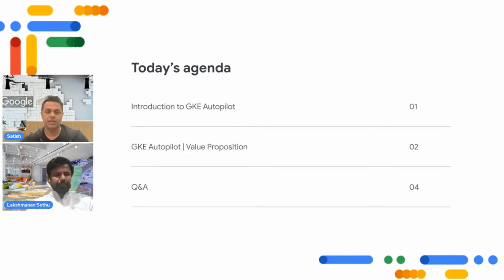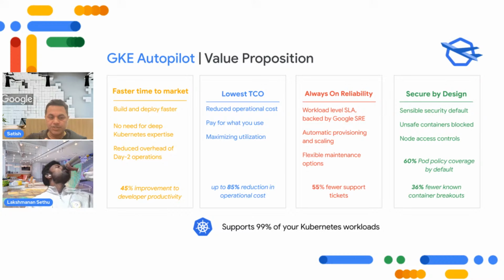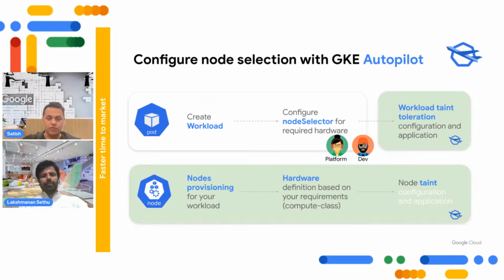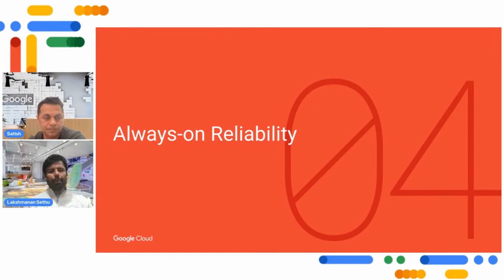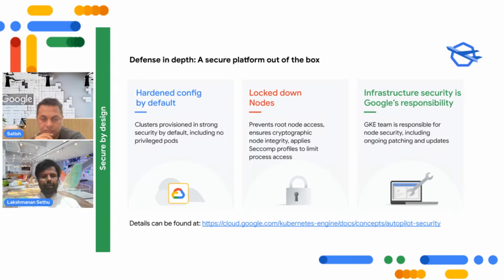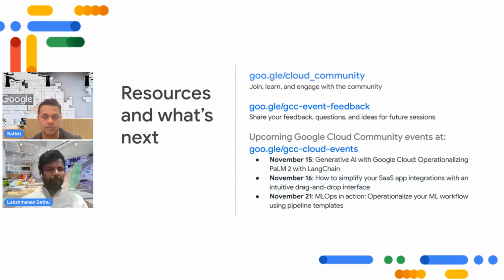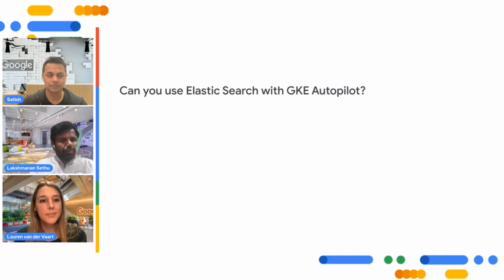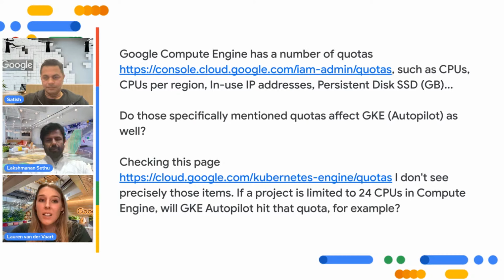Accelerating innovation with GKE Autopilot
Google Kubernetes Engine (GKE) Autopilot is a managed Kubernetes service that automatically scales your clusters to meet demand and optimizes your resources to save money.

Join this event to explore the benefits of using GKE Autopilot, including:
- Accelerated innovation: GKE Autopilot frees you from Kubernetes management tasks, so you can focus on building and deploying applications.
- Efficient scaling: GKE Autopilot automatically scales your clusters to meet demand, so you don't have to worry about overprovisioning or underprovisioning resources.
- Cost savings: GKE Autopilot optimizes your resources to save money, so you can get the most out of your cloud investment.

We'll also discuss the driving factors for choosing GKE Autopilot, how to efficiently scale and design for spare capacity, and how to focus more on the business at hand by abstracting the infrastructure management.

Who should attend:
This event is for anyone interested in learning more about GKE Autopilot and how it can help you accelerate innovation, save money, and focus on the business at hand.